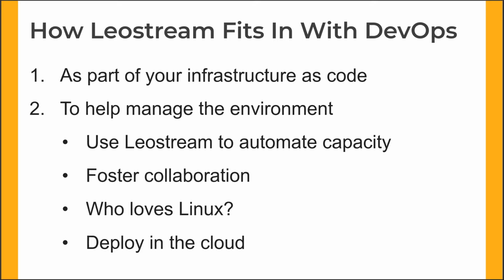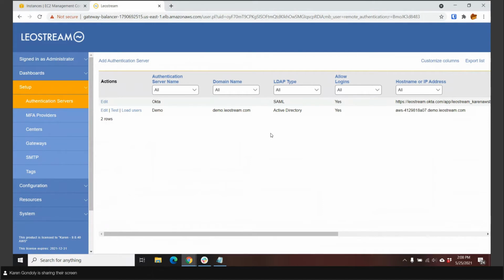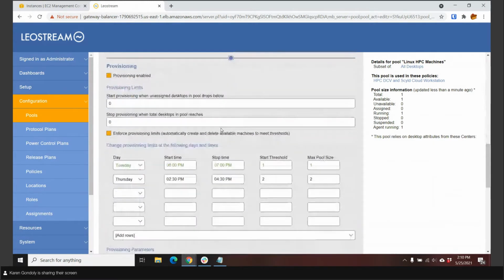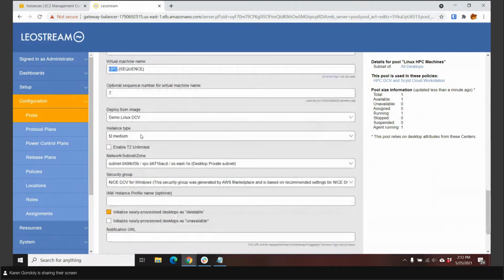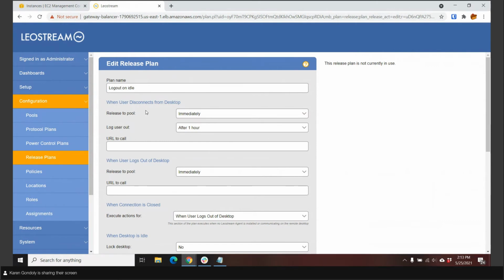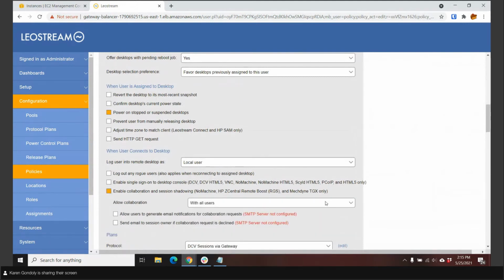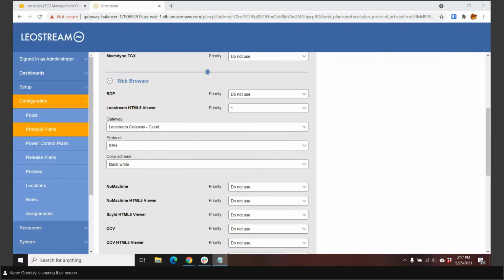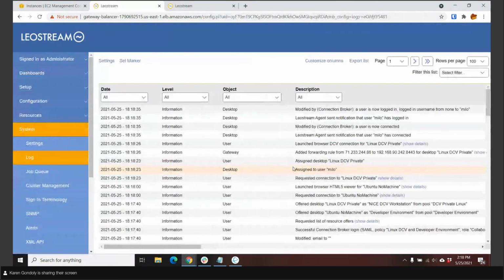Leostream for DevOps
We see Leostream used for DevOps in two ways:

1. Use the Leostream platform as part of your infrastructure as code
    Automate rebuilding and tearing down using tools like Ansible and Terraform

2. Manage the DevOps environment
    Leostream provides tools to automate capacity
    Provision virtual machines into pools
    Collaboration
    Offers full support for Linux and cloud including AWS, Azure, Google Cloud, and OpenStack